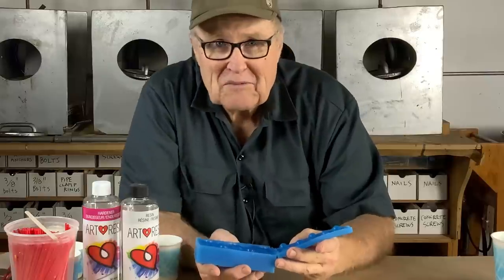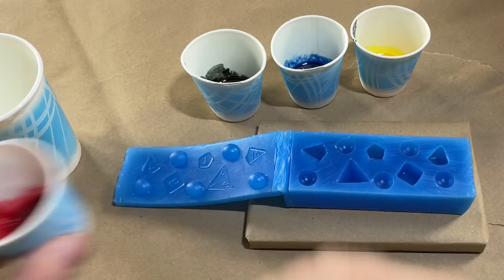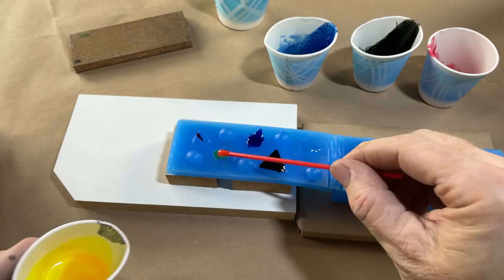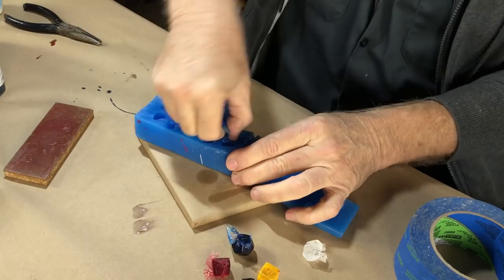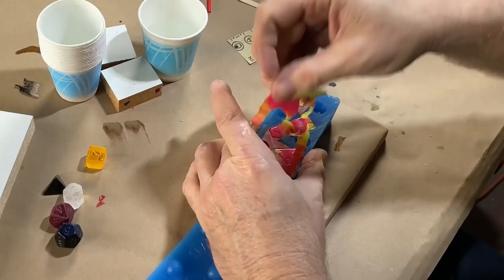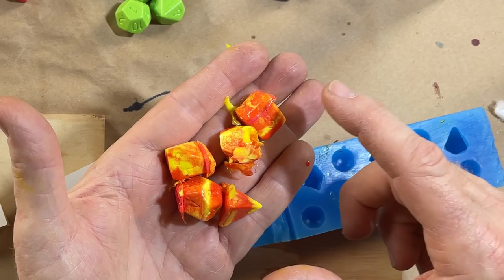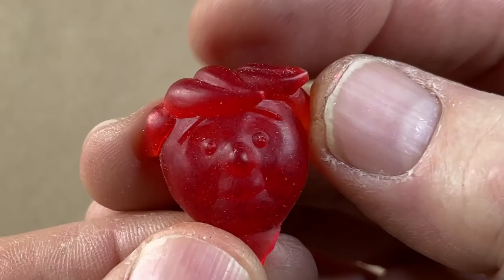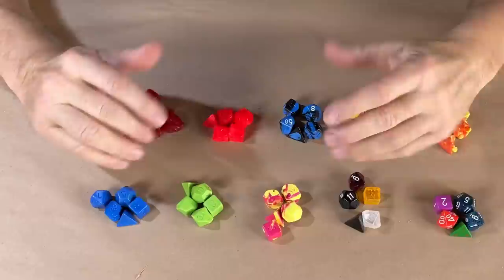Dice Casting - The Good, The Bad And The Ugly - Part 2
In this video I cast the dice in epoxy and urethane resins using the mold I made in Part 1 of the series.

Thanks to the following companies for supplying the materials used in this video: